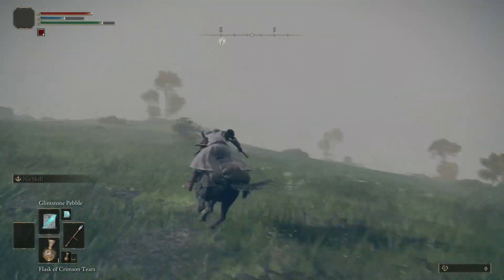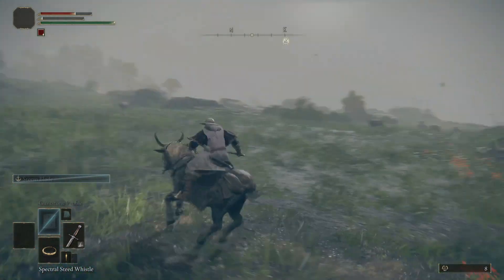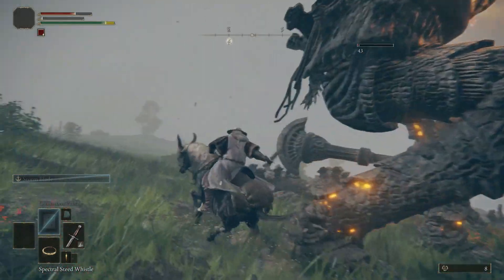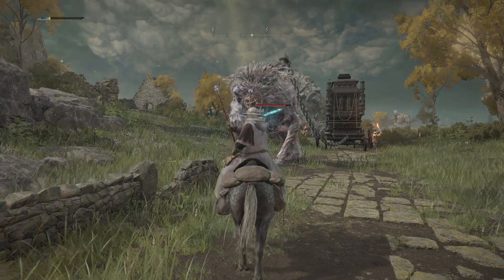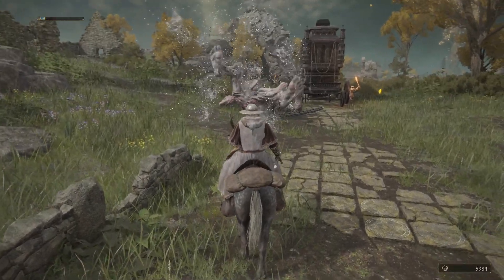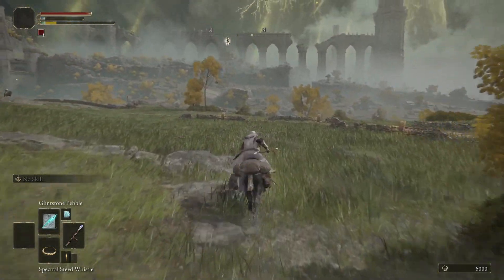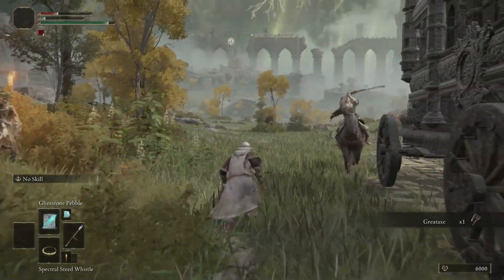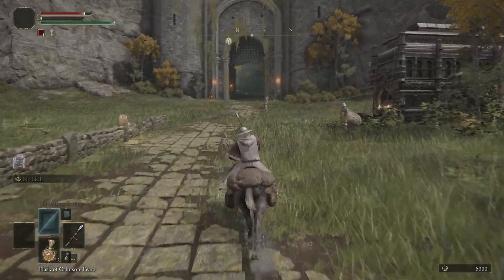3 Bosses to Beat First in Elden Ring | Easy way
3 Bosses to Beat First in Elden Ring ,
 bosses to beat first in Elden Ring?
Elden Ring: 3 Easy  Game Bosses & Giants To Help Build Your Confidence
1: Demi-Human Chiefs.
2:  Cemetary Shade.
3: Scaly Misbegotten.

eldenring eldenringmap games games,elden ring,elden ring map,elden ring release date,3 Bosses to Beat First in Elden Ring